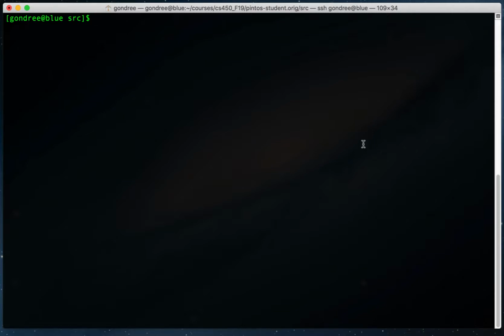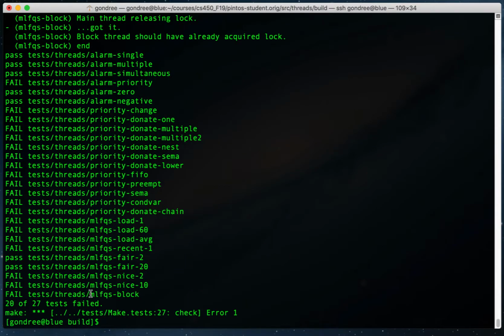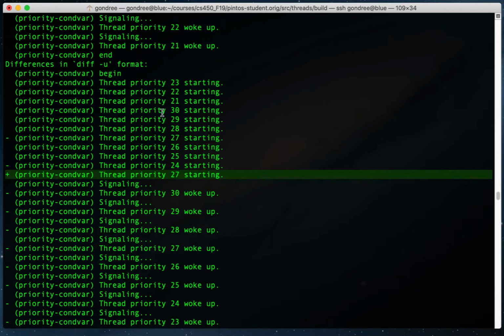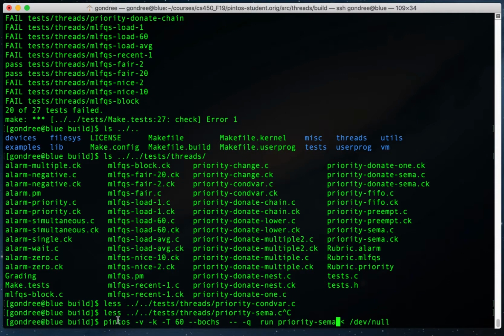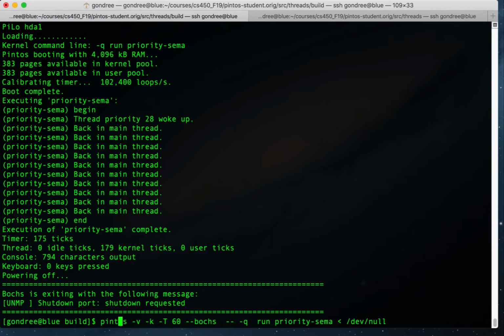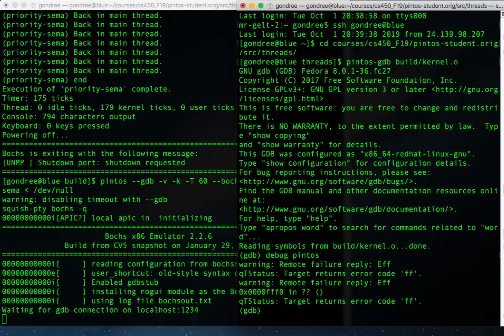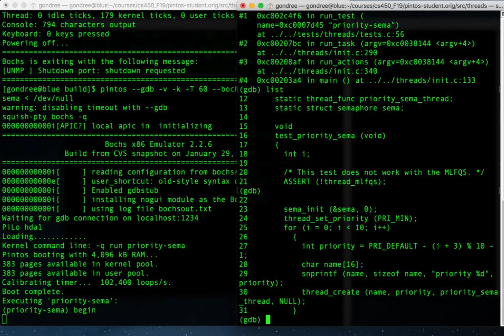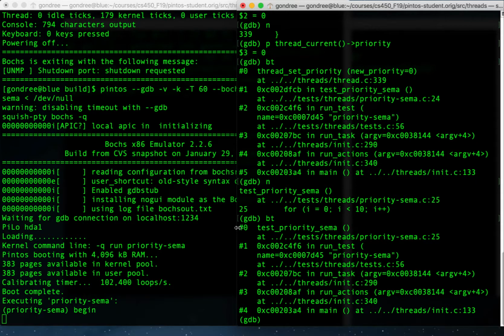CS450: GDB with Pintos